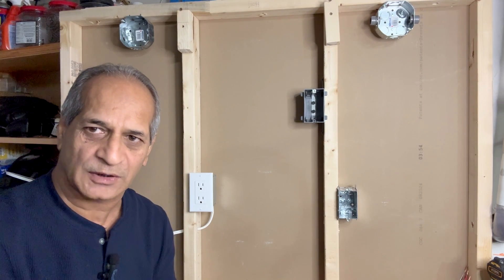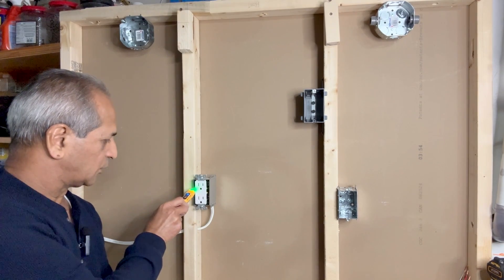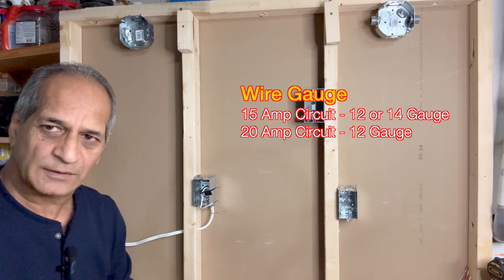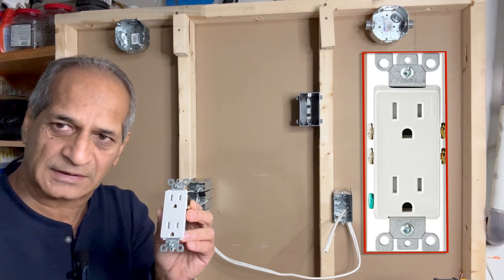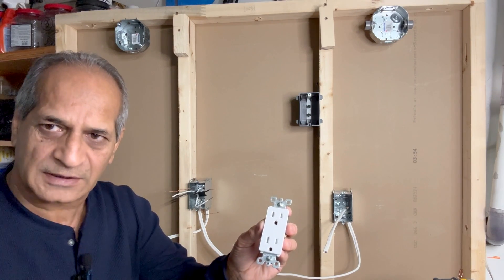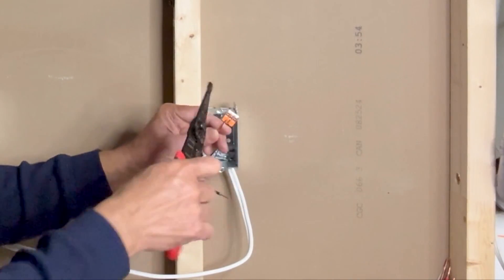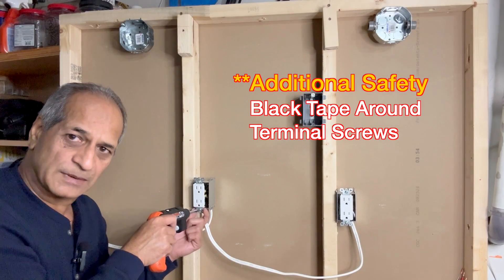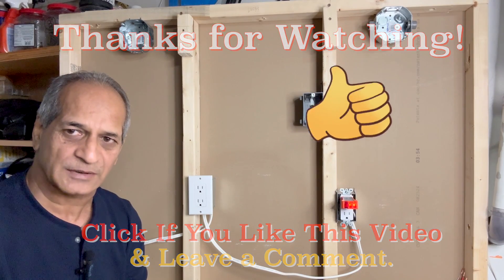How To Add An Outlet From An Existing Outlet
This video shows the wiring connections for adding a Receptacle from an existing Receptacle. I have tried to explain the wiring process in easy to understand language.

I have included all the necessary steps for wiring. However, this video does not include the process of running electrical wires through drywall studs.